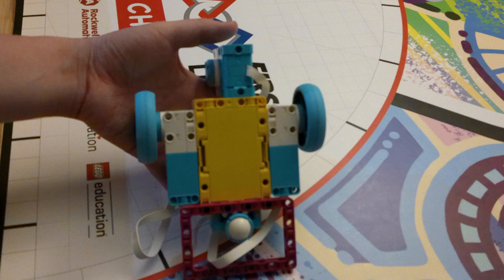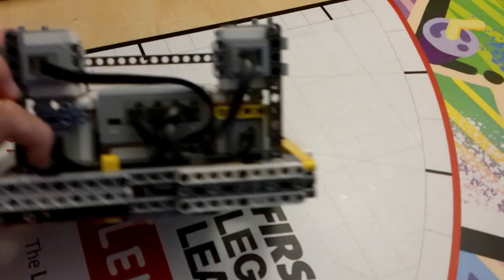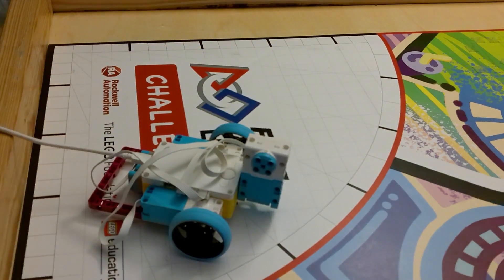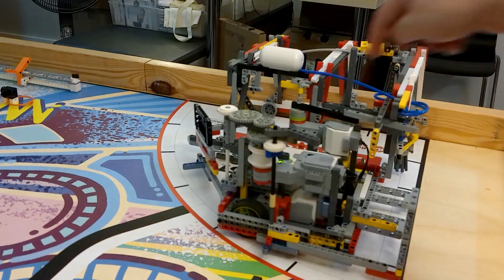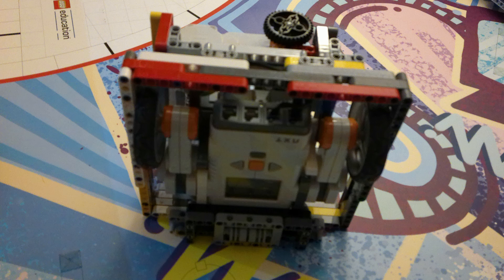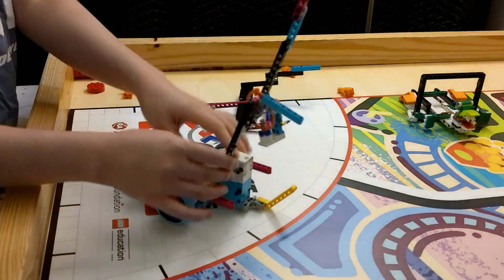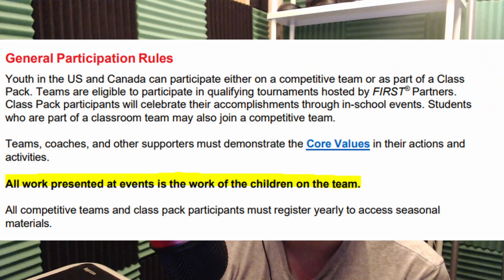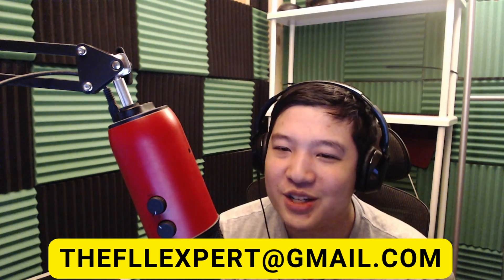The Truth about FLL Base Robots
In this video, I explain the truth about building base robots in FLL. I think many teams get this wrong. This is also one of the most important things to get right in FLL. I explain what I think about when I build a base robot, as well as some of the most common pitfalls that FLL teams fall into.